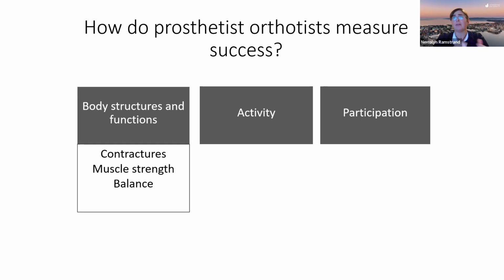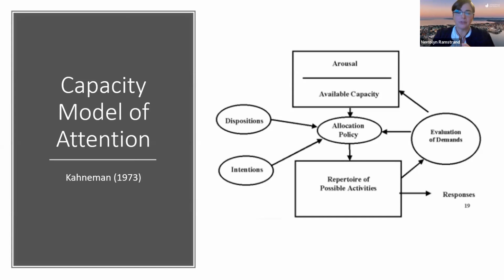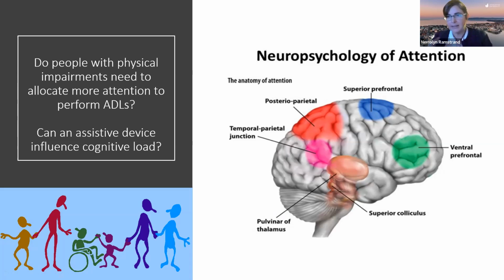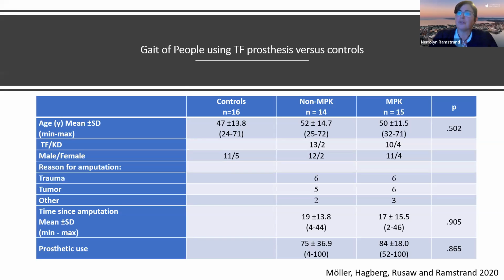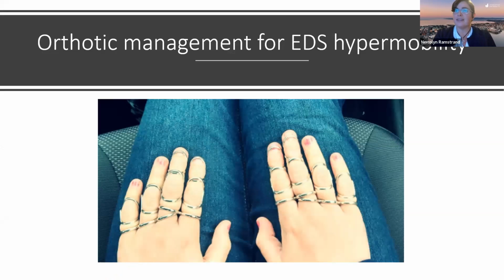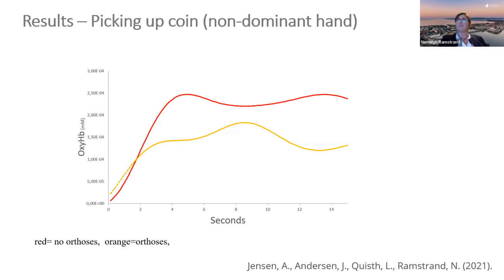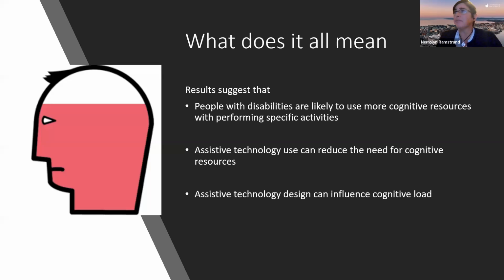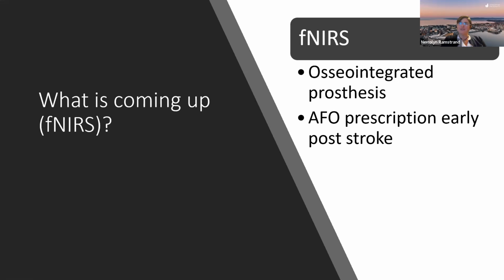The OETT Lecture 2022 Can orthotic and prosthetic prescription influence cognitive load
The Orthotic Education and Training Trust (OETT) Lecture 2022.
The OETT Lecture:
People with physical impairments often experience higher amounts of cognitive load as the nature of their impairment makes performance of certain tasks inherently more complex. This webinar aims to provide participants with a deeper understanding of the concept of cognitive load and to explore the effects that orthotic and prosthetic device provision may have on cognitive processes.
Professor Nerrolyn Ramstrand presents results of neuroimaging studies investigating the use of finger orthoses to reduce cognitive load for individuals with joint hypermobility disorders, as well as studies investigating cognitive load associated with prosthetic knee joint prescription. The webinar concludes with a discussion of how to measure cognitive load in a clinical environment.

Biography:
Nerrolyn was educated as a prosthetist/orthotist at LaTrobe University and obtained her doctoral degree from the same institution.  After completing her doctorate, Nerrolyn spent three years working within the prosthetics and orthotics program at the British Columbia Institute of Technology, Vancouver, Canada, before beginning her career at Jönköping University, Sweden. She currently divides her time between the School of Health and Welfare where she is a full professor of Prosthetics and Orthotics and the President’s office at Jönköping University, where she serves as the President’s Advisor for Internationalisation. Nerrolyn currently heads three large research projects related to prosthetics and orthotics.

This video is brought to you by the British Association of Prosthetists and Orthotists, a professional body with clinical, technical, support worker and student members who are part of the prosthetics and orthotics workforce in the UK.